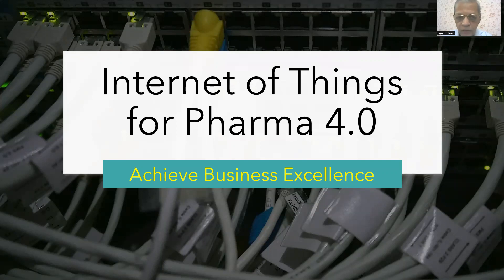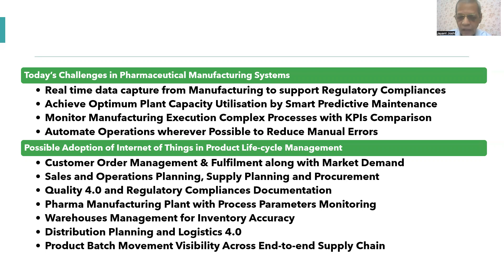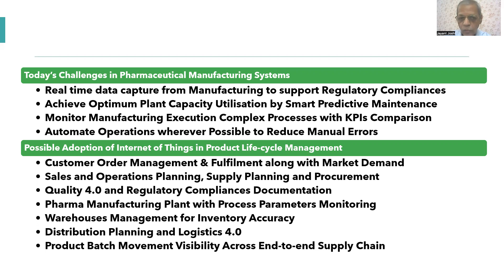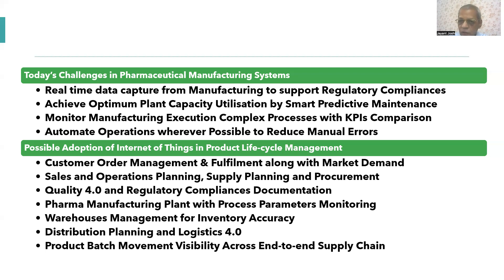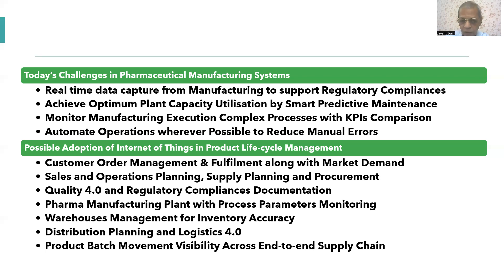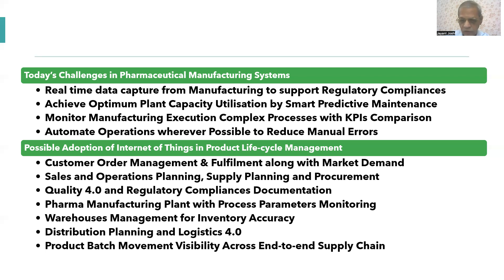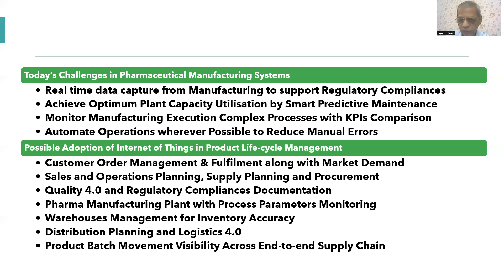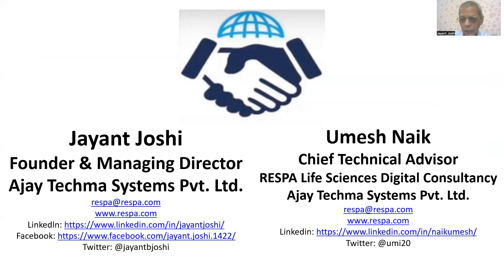Internet of Things for Pharma 4 0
Most powerful emerging technology is Internet of Things. This has growing applications. Capturing real time data with accuracy, which can be transferred digitally to Cloud Technology drives Pharma 4.0 requirements. Most essential requirements in regulatory industry is direct data capture, without any manual access, assure no human mistakes or data manipulations. So regulatory authorities prefer use of Internet of Things for Pharma 4.0